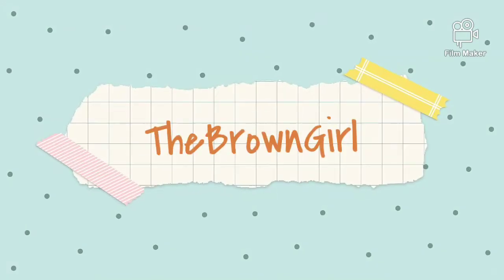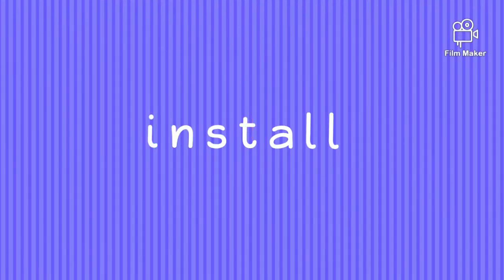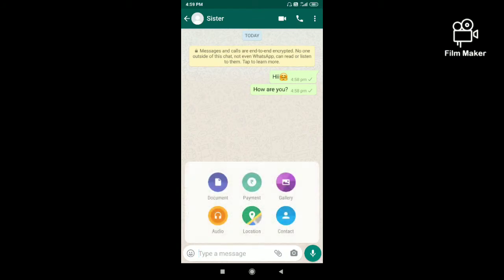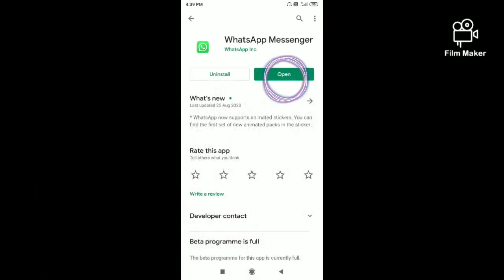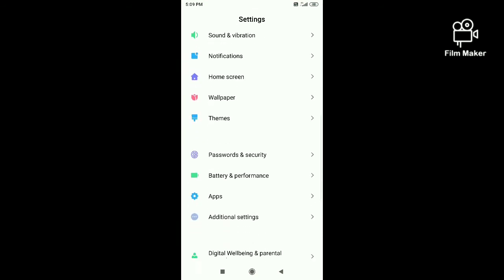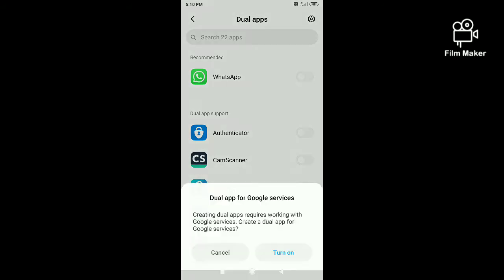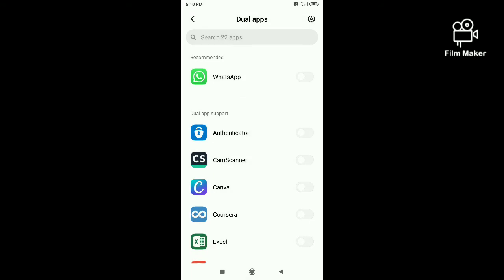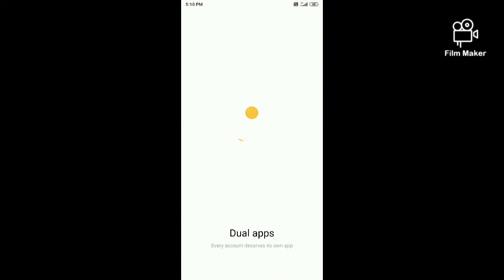How to create dual WhatsApps in one phone || TheBrownGirl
How to install two WhatsApp in one phone
How to create dual WhatsApps in android
How to create dual apps in android
How to install two WhatsApp in same phone